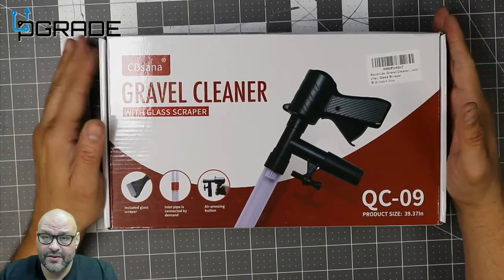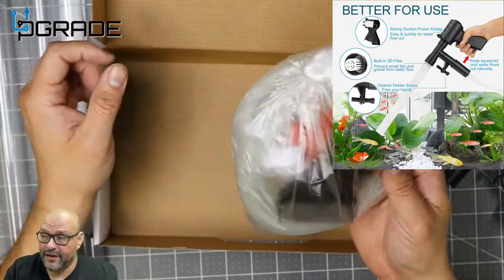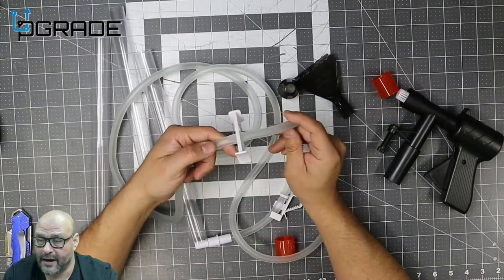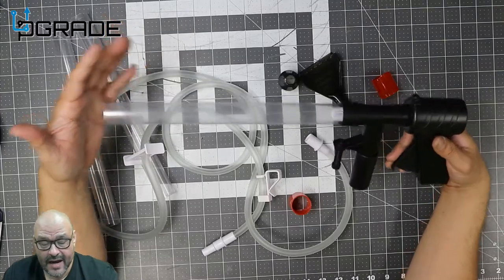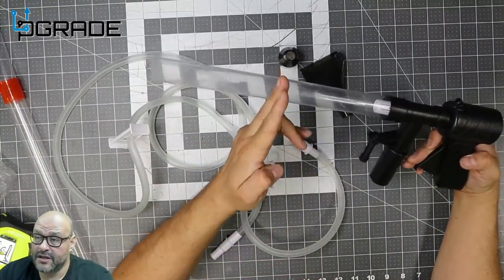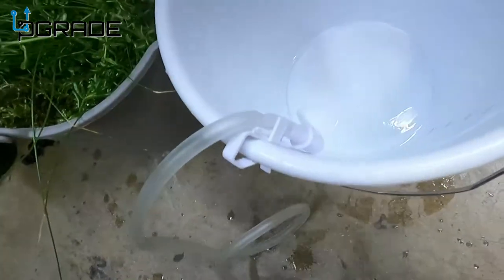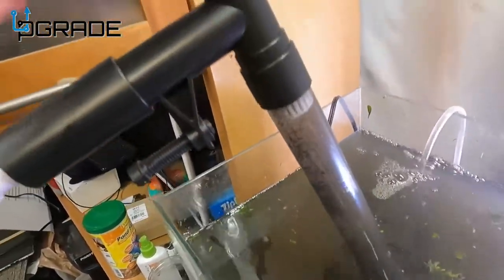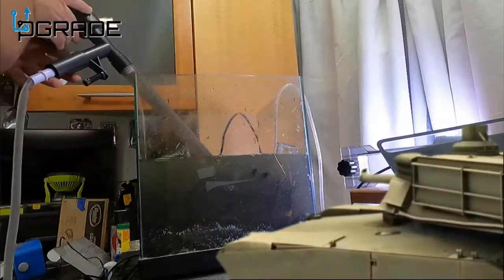Aquarium Vacuum Gravel Cleaner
Aquarium Vacuum Gravel Cleaner, Fish Tank Cleaner, Siphon Water Changer with Air-Pressing Button & Adjustable Water Flow Controller, Scraper